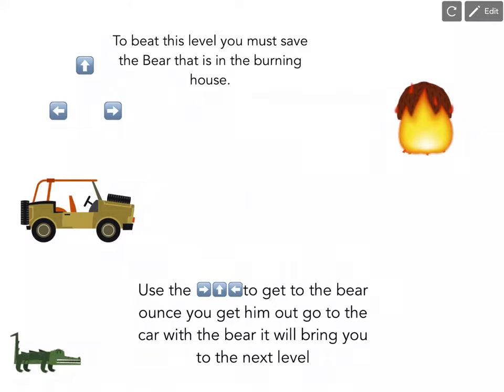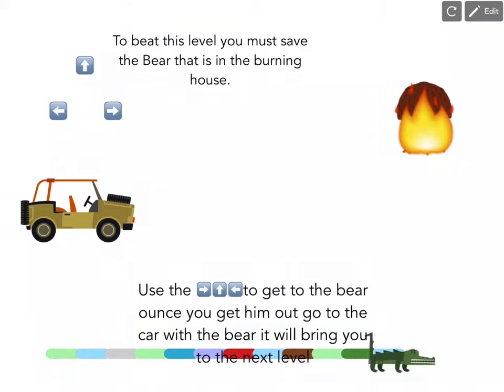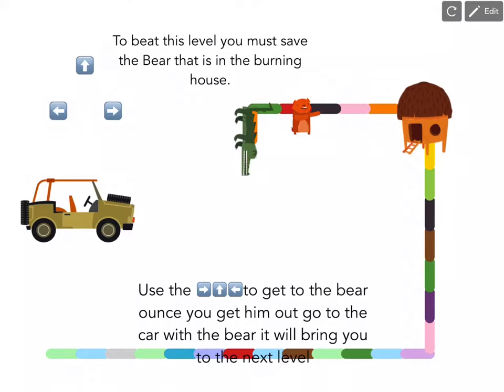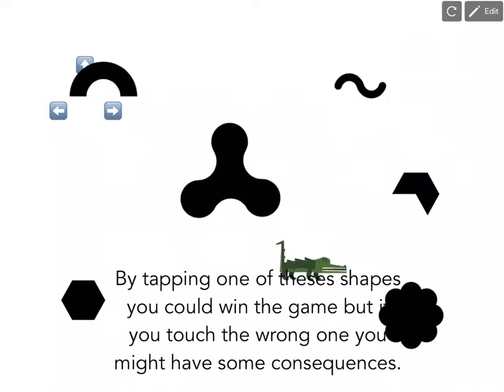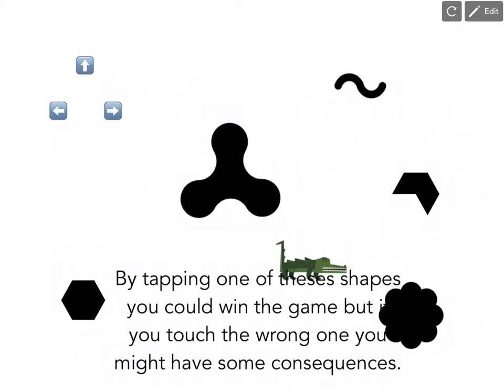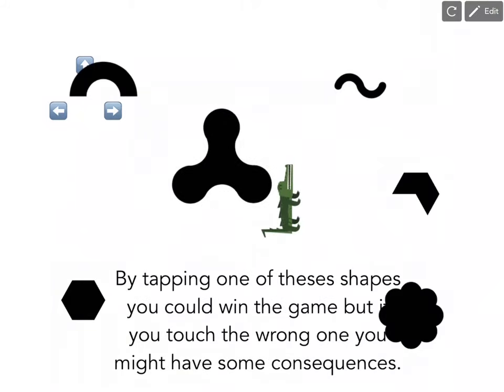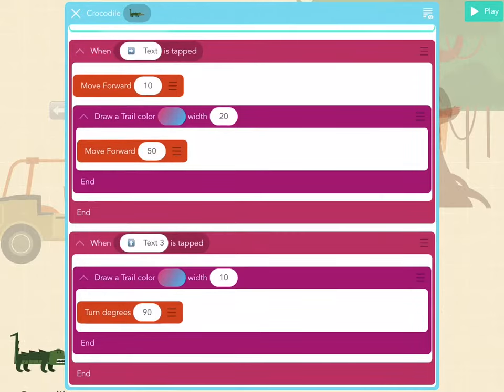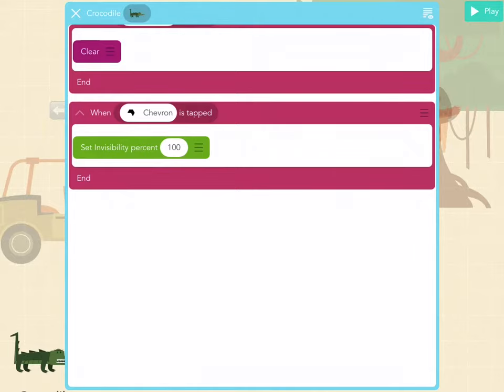Gaming App Project - Mailan Nguyen